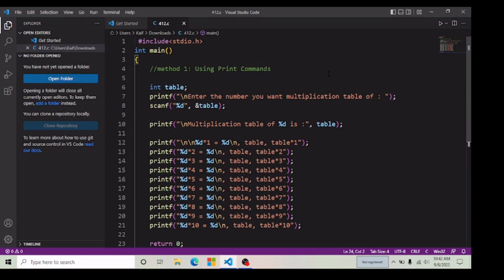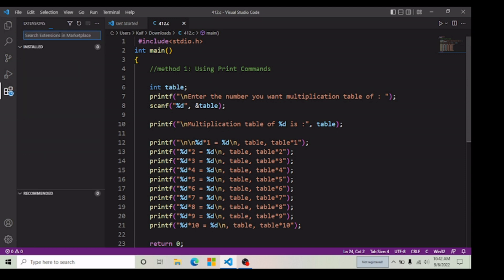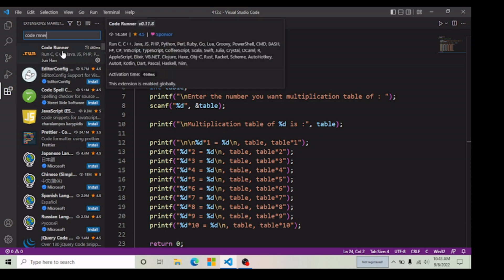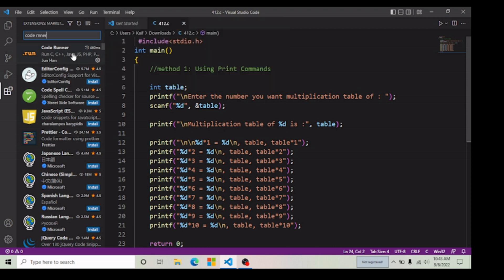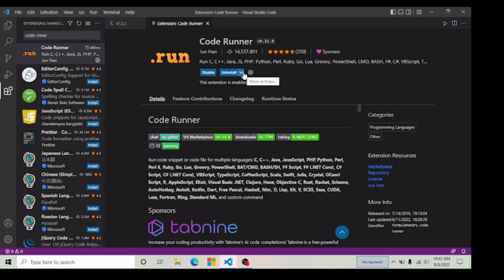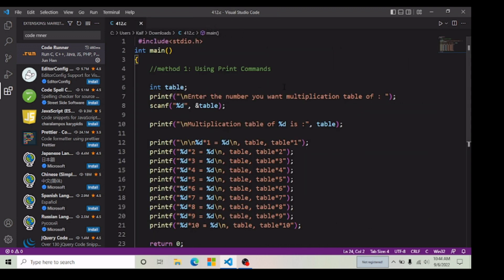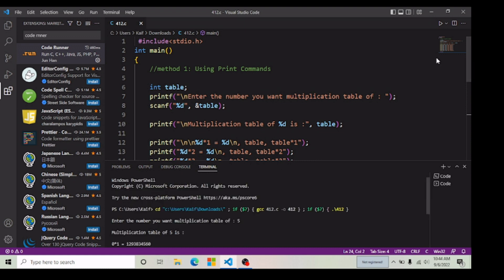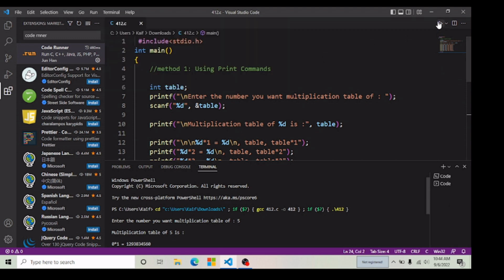run button not showing in vs code / SOLVED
run button not showing in vs code
topic
vs code run button not showing
visual studio code run option not showing
code runner visual studio code